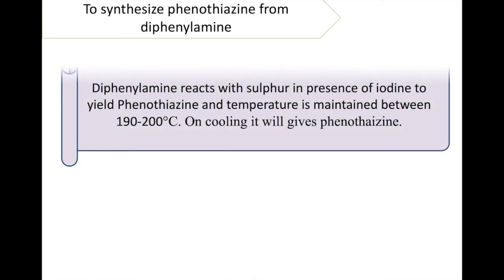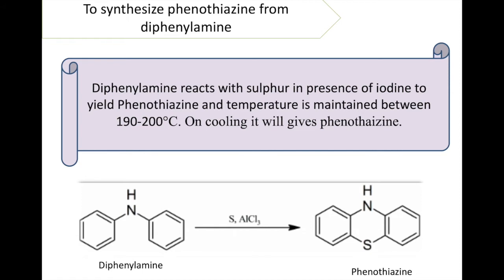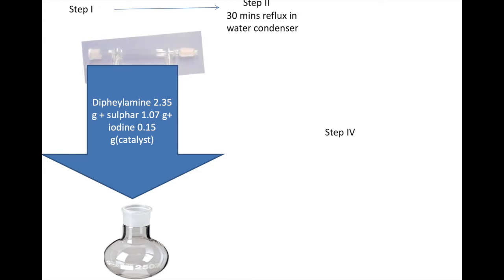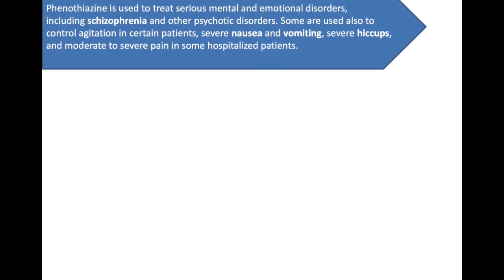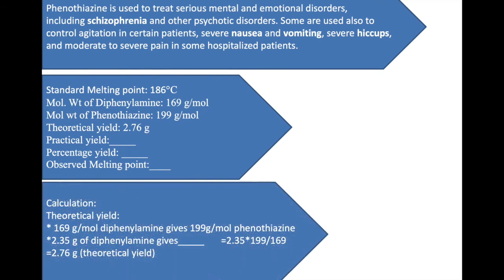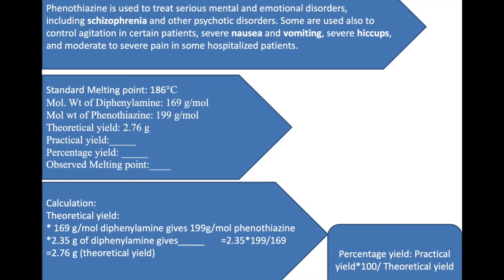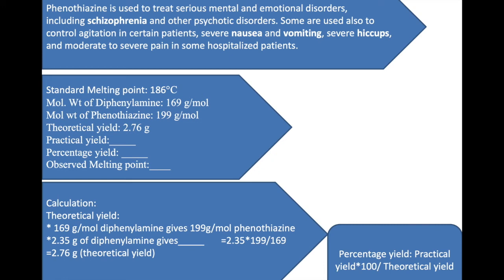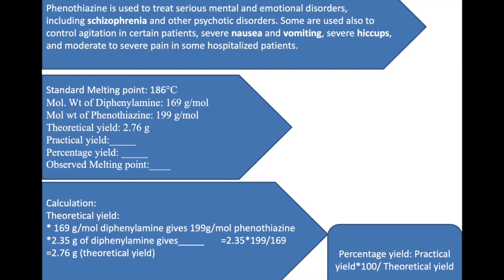Synthesis of Phenothiazine from Diphenylamine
In this video I covered principle, reaction, mechanism, procedure and calculation for synthesis of Phenothiazine from Diphenylamine.